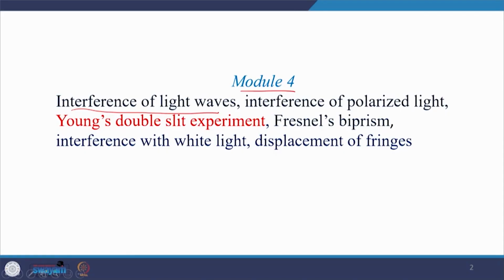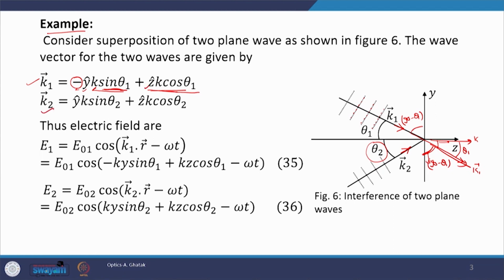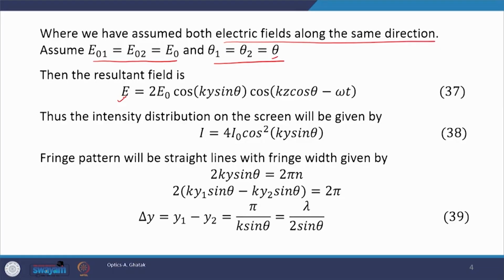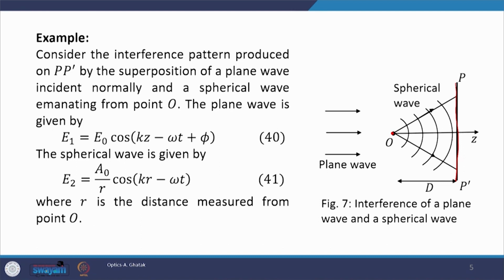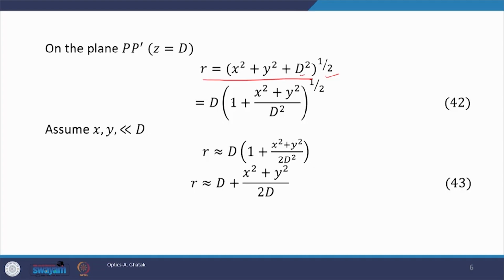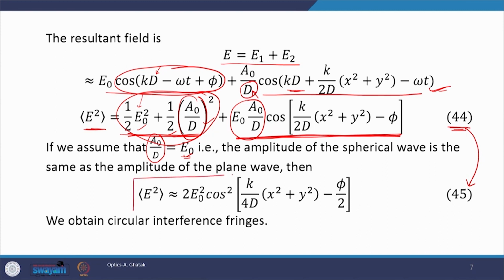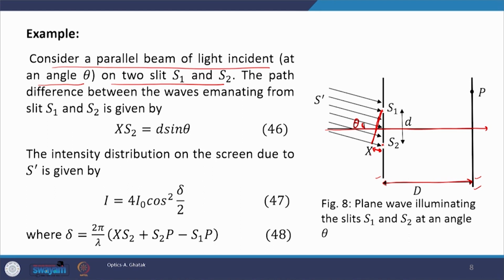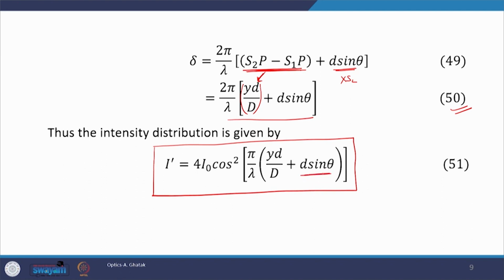Young's Double Slit Experiment - II